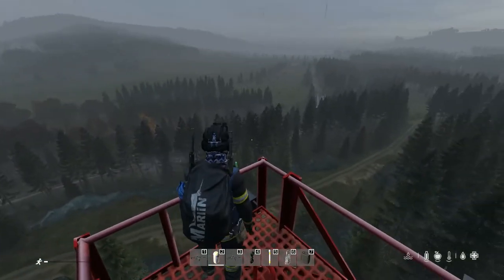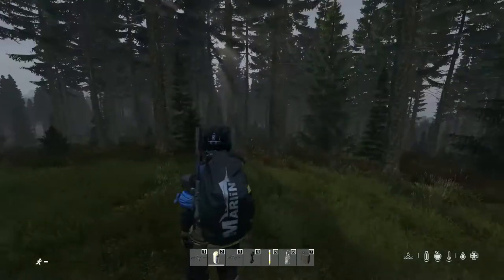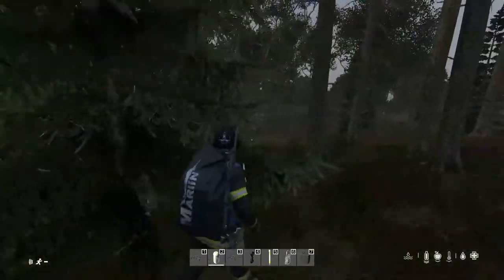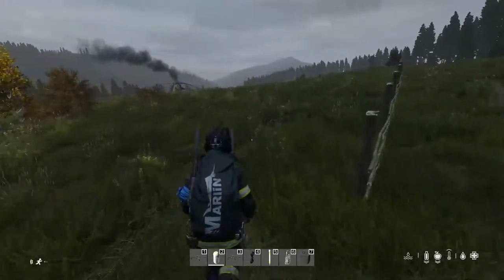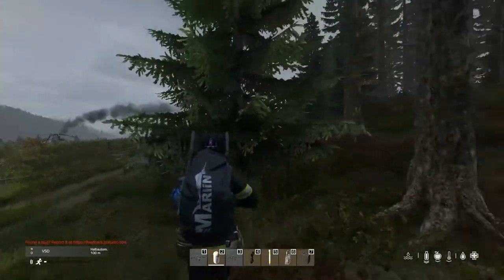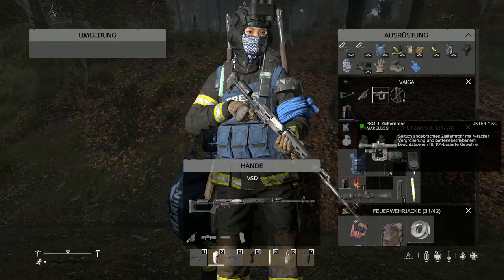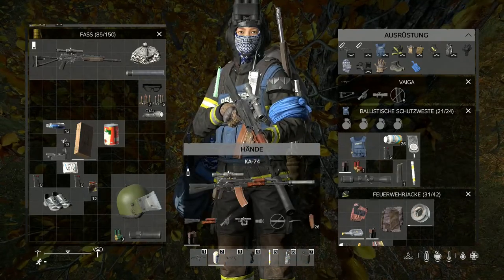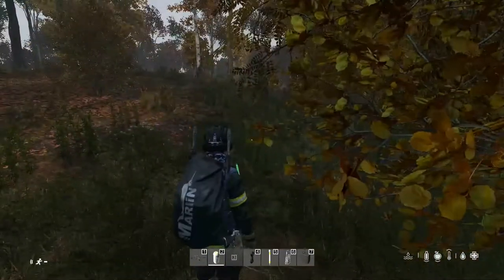Dayz how to find a helicopter crash sites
every half hour the crash sites reset (log in and check ur radiotower site in a 20 min tact is a efficient farm methode.  u also can note the server restart times of ur current server to get the respawn times.